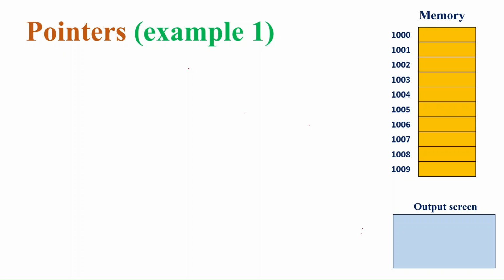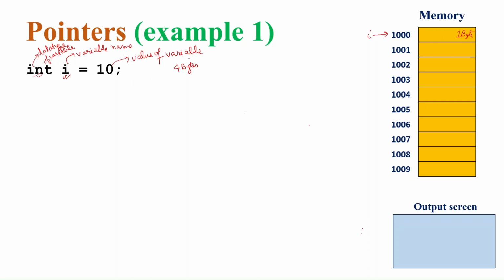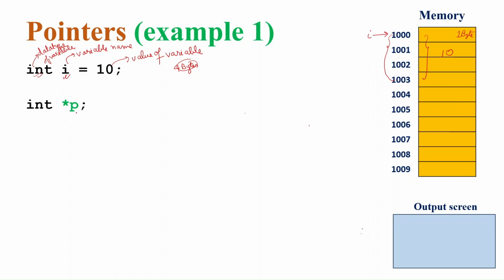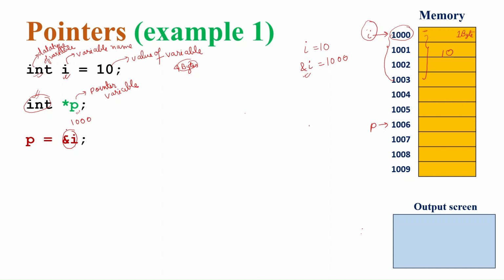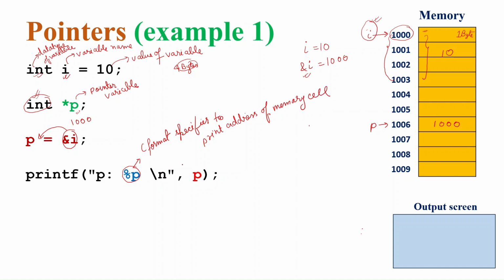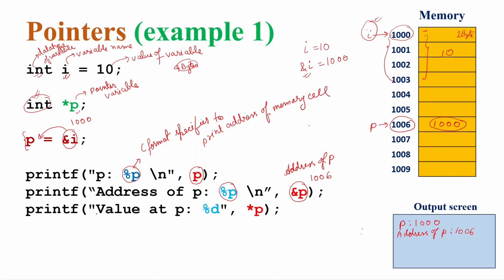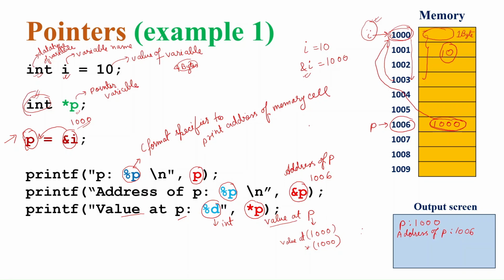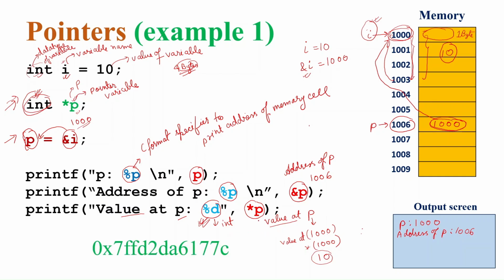Pointers in C (with example)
In this video you will learn how pointers work in C language with the help of example.